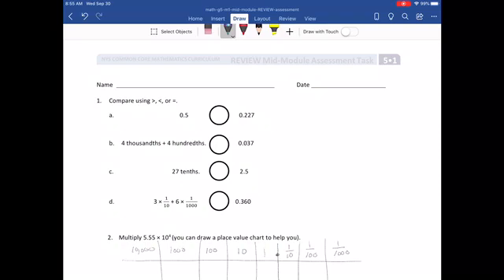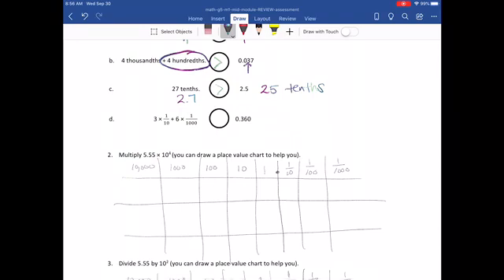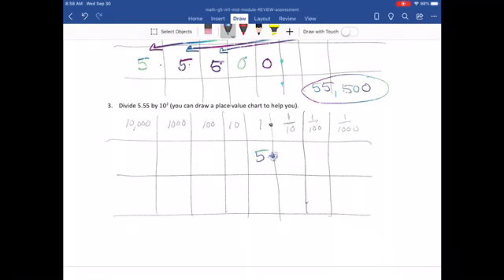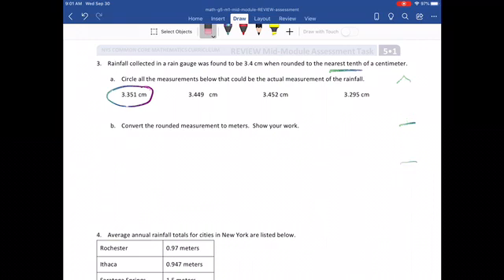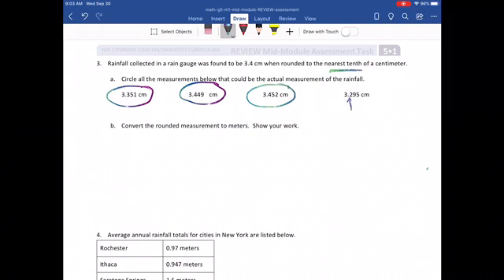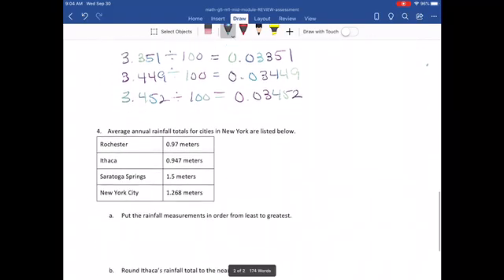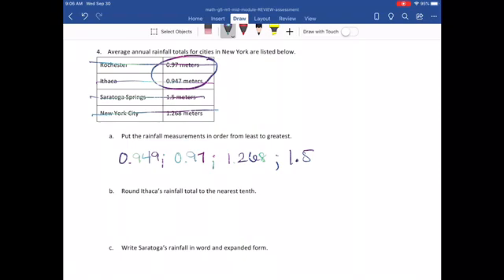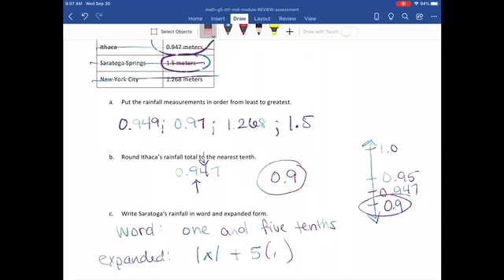Grade 5 Module 1 Mid Module Review